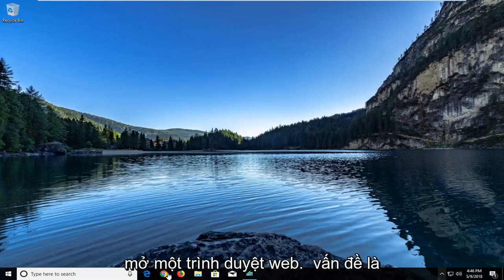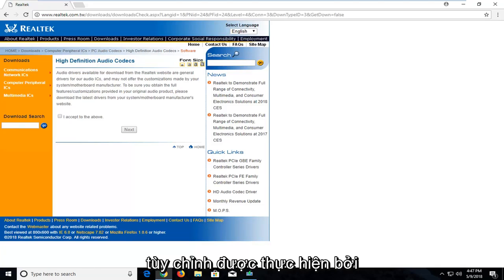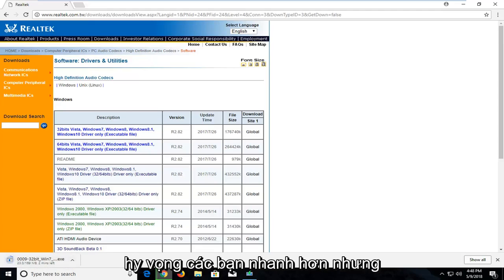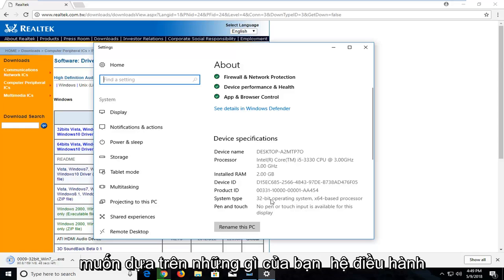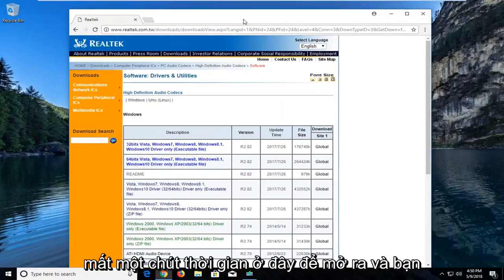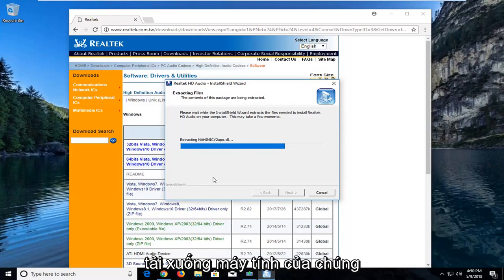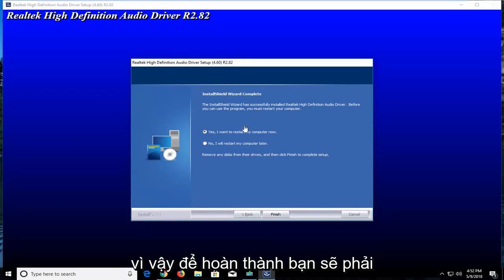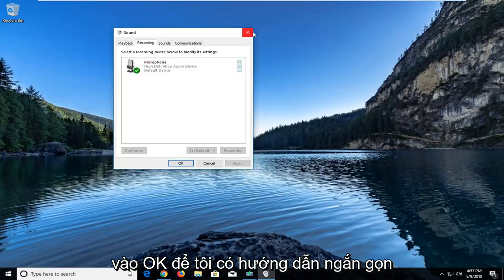Hướng dẫn cách kích hoạt Stereo Mix trong Windows 11/10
Cách tải hoặc bật kết hợp âm thanh nổi trên Windows 10 và Windows 11.

Bạn đã bao giờ cần ghi lại nội dung nào đó trên máy tính của mình chính xác như khi nó phát ra từ loa của bạn? Bật "Kết hợp âm thanh nổi" sẽ cho phép bạn thực hiện chính xác điều đó và đây là cách thực hiện.

Ngày nay, hầu hết các card âm thanh đều có khả năng ghi lại bất cứ thứ gì đang được phát ra. Sự cố duy nhất là truy cập vào kênh ghi âm đó, điều này có thể được thực hiện khá dễ dàng.

Với “Kết hợp âm thanh nổi” được bật, bạn có thể mở chương trình ghi âm yêu thích của mình và chọn chương trình đó thay vì micrô trước khi ghi. Nếu bạn không thấy tùy chọn hoặc chương trình của bạn không cung cấp cho bạn khả năng thay đổi thiết bị ghi âm, bạn có thể tắt hoặc rút phích cắm micrô của mình và đặt “Bản trộn âm thanh nổi” làm thiết bị ghi âm mặc định.